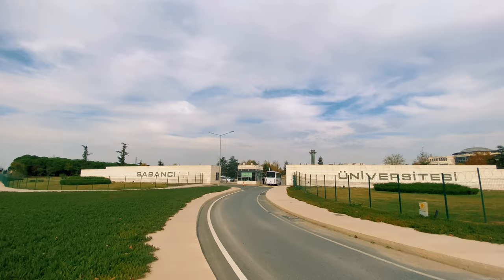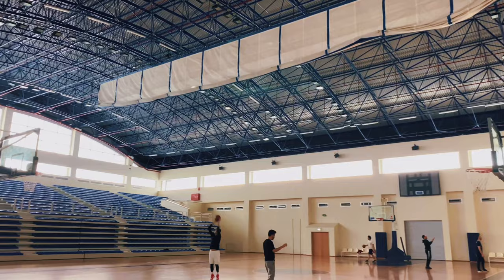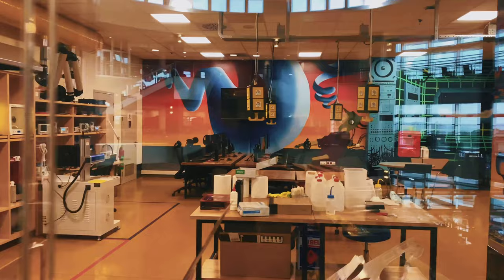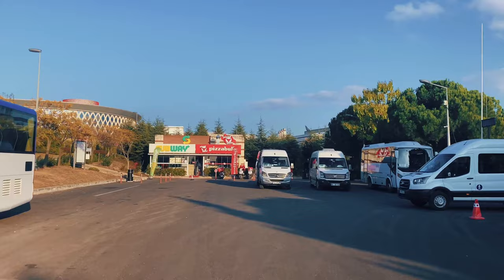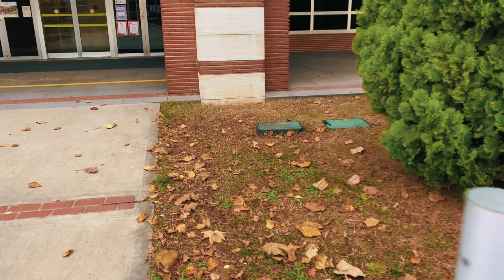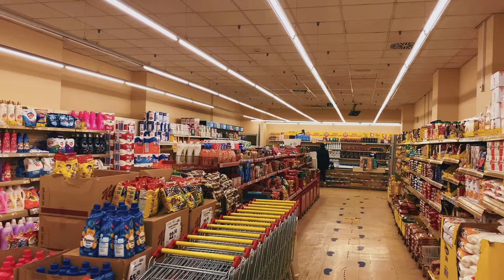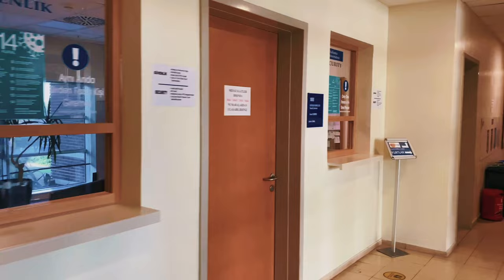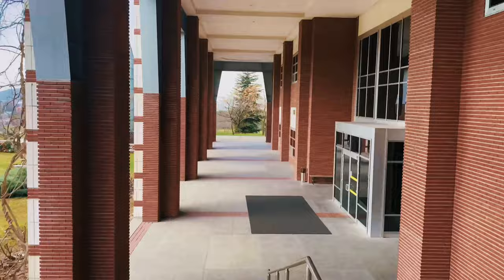Sabanci University Campus Walking Tour 4K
Sabanci University Campus Walking Tour 4K by our international student Rasim Qara